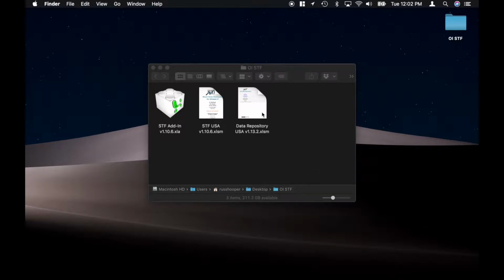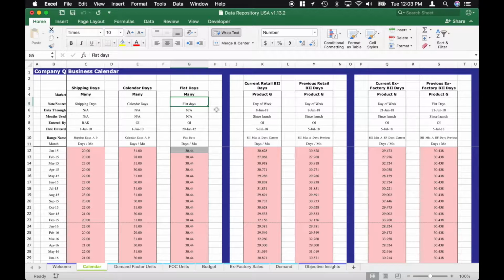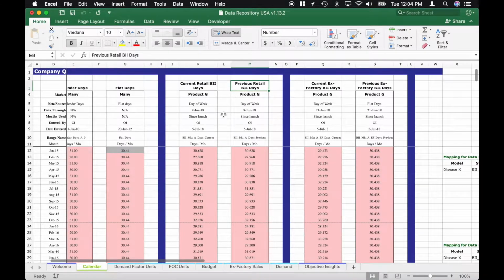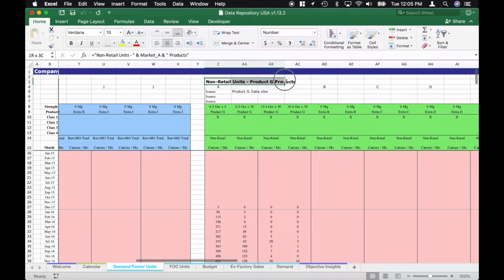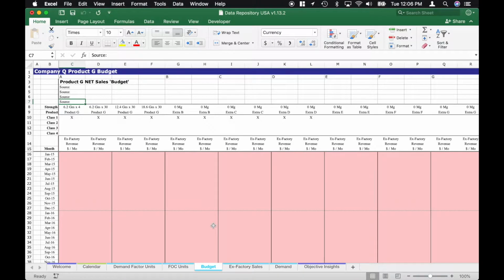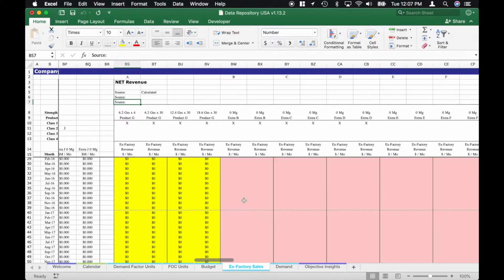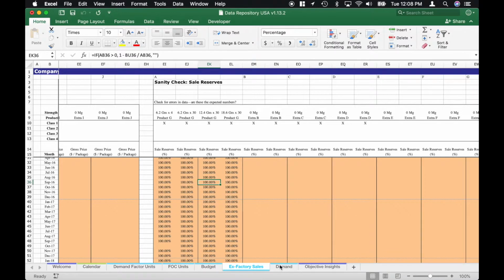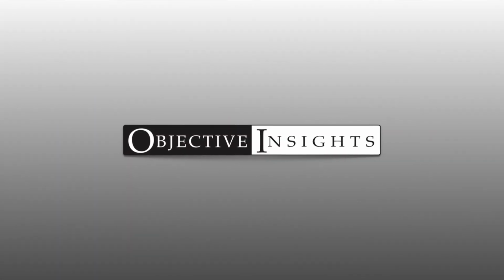4. Data Repository Tour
A run-through in Excel of the Data Repository, an input file for the Short-Term Forecaster™.

Objective Insights is a consulting firm dedicated to providing healthcare companies with the marketing and financial analysis they need to make informed decisions about their business opportunities.